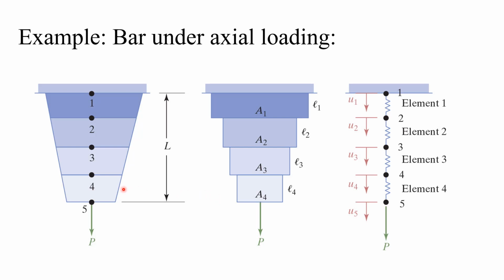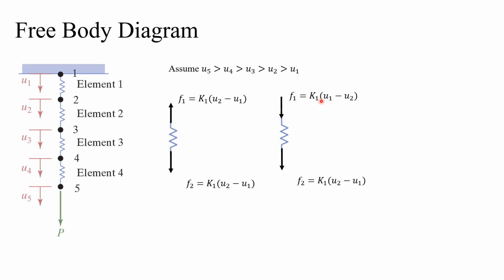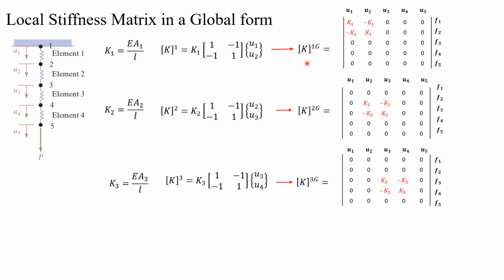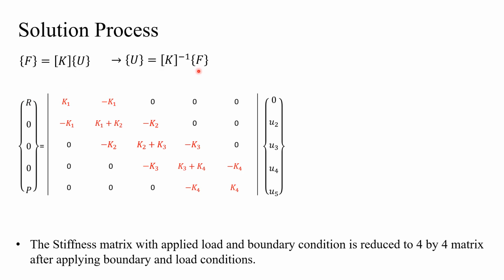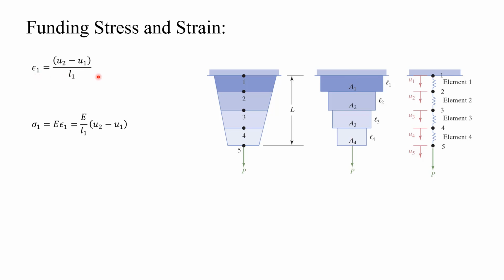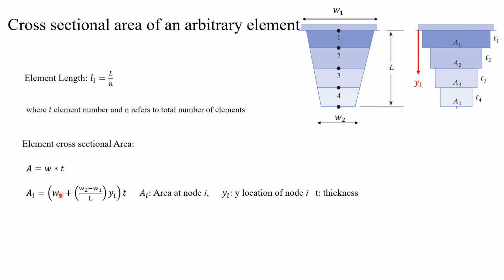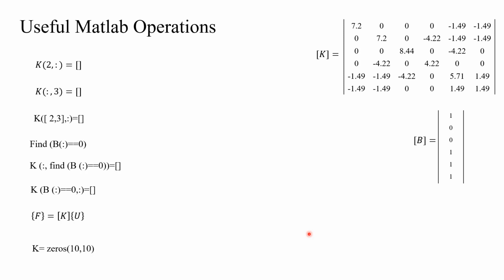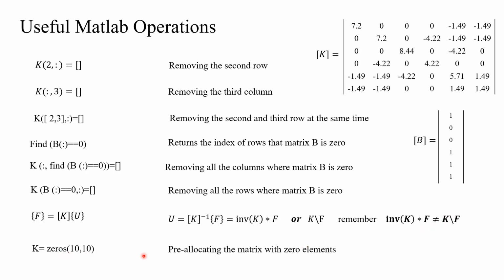Lecture 5: 1-D Element formulation in FEA (Bar Element)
1D Elements-Bar Element
Finite Element Approach for bar element using direct approach